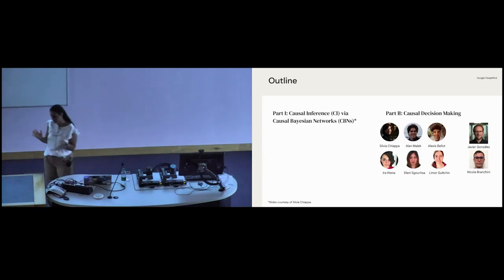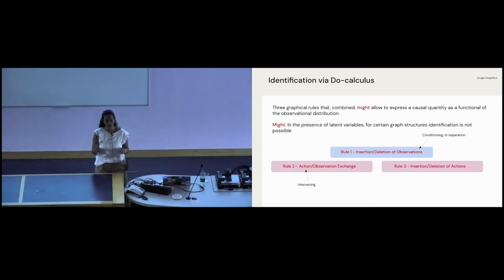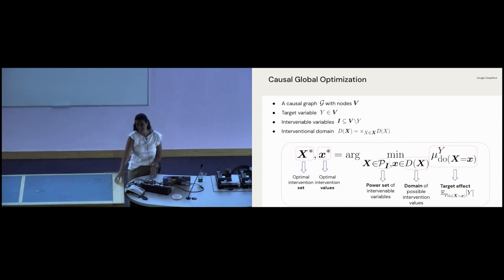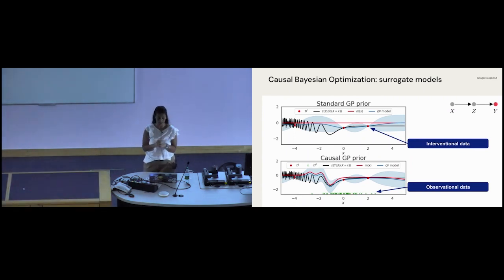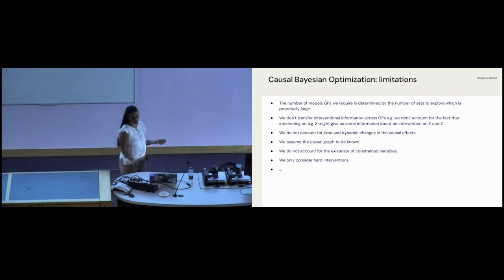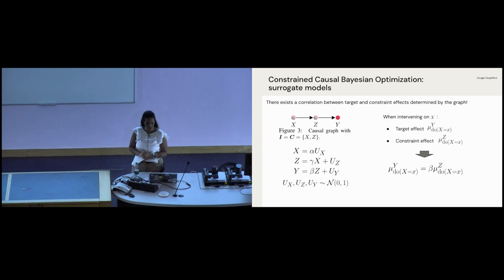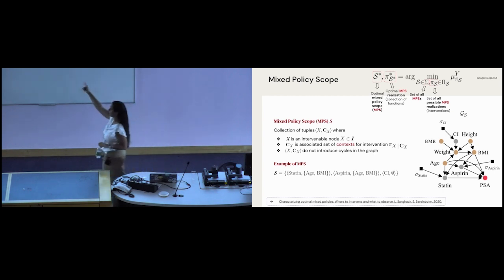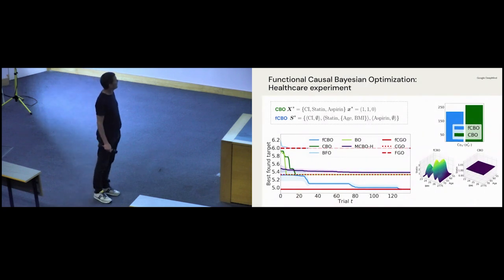Causal machine learning I | Virginia Aglietti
The ELLIS Summer School on Machine Learning for Healthcare and Biology took place in Manchester from 14-16 June 2023.

Virginia Aglietti (DeepMind) gave a talk on causal machine learning.